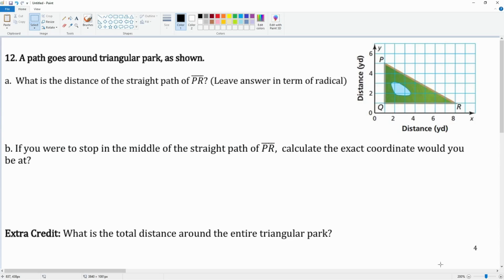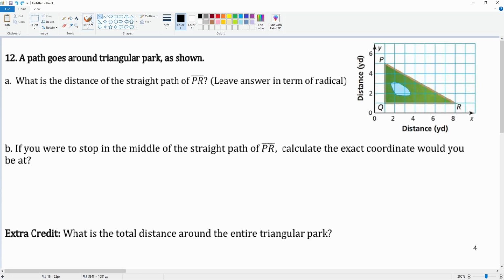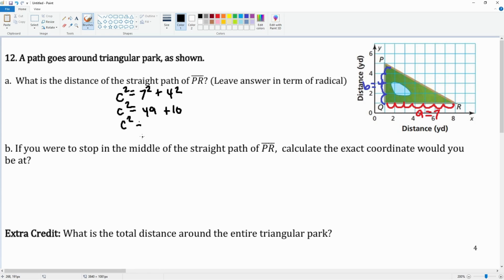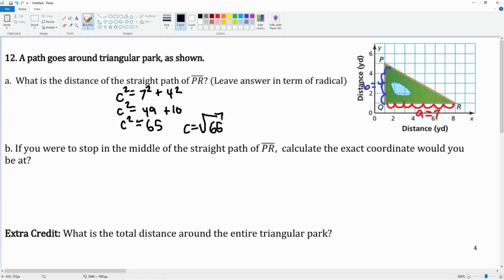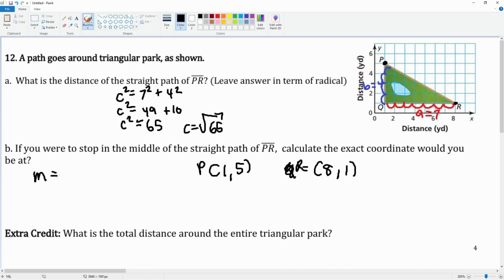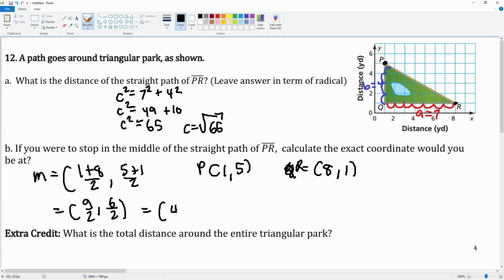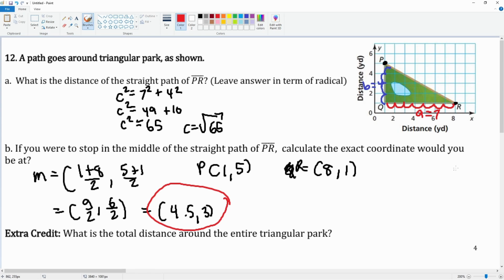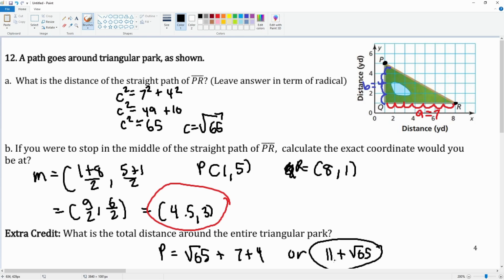Question 12: Application of midpoint and length between two point on Coordinate Geometry.